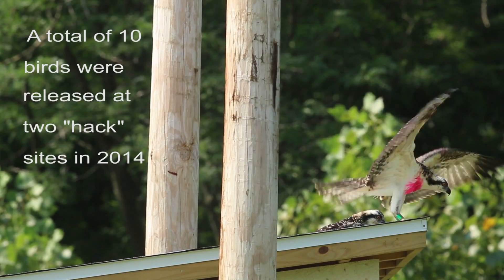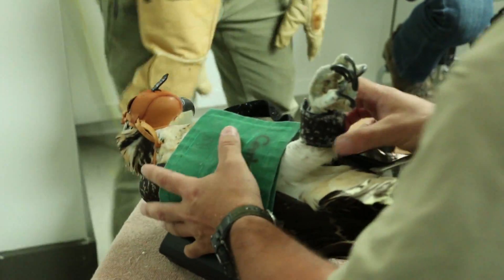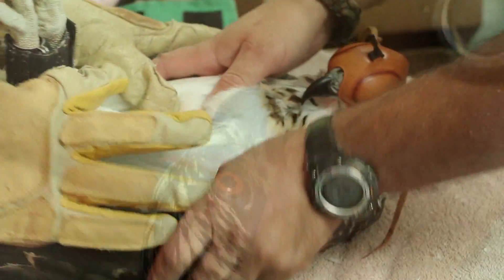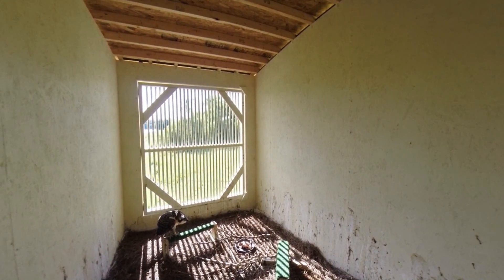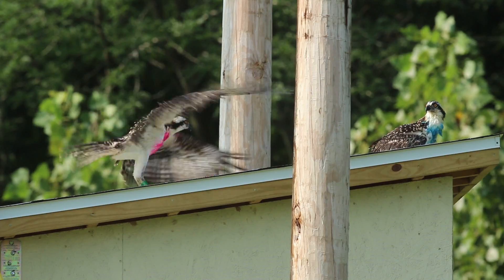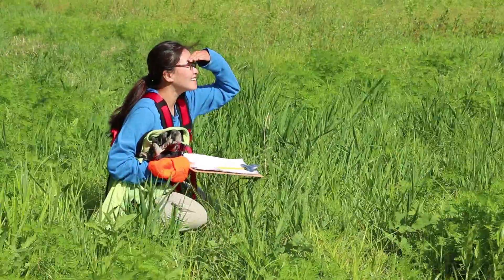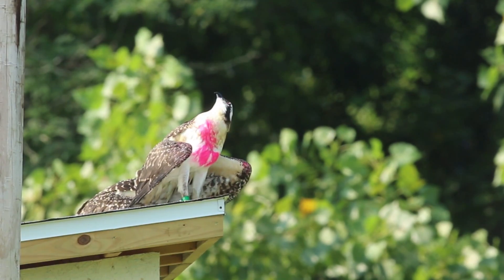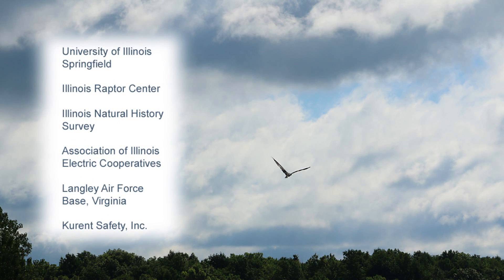Illinois Osprey Recovery Project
Ten young osprey chicks relocated from Langley Air Force Base in Virginia were released at two sites in Illinois this summer. The releases are part of an eight-year effort to restore the osprey as a nesting species in Illinois. Currently, the osprey is listed as an endangered species in the state.